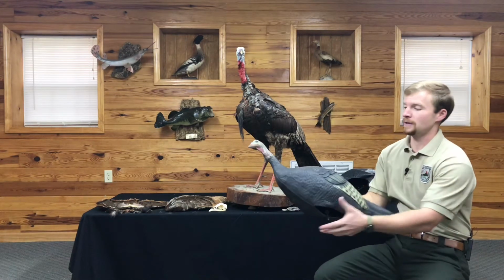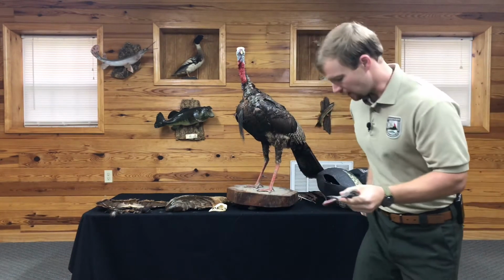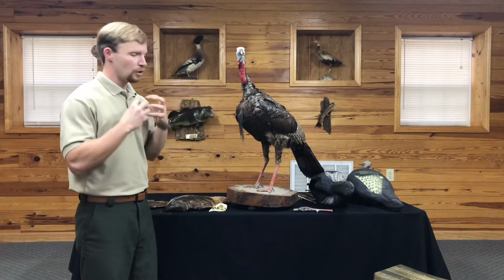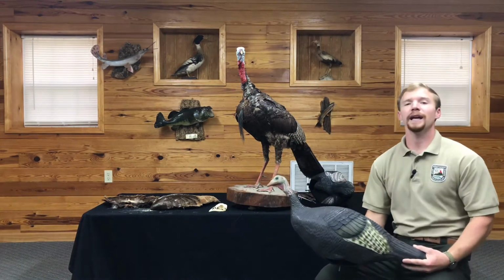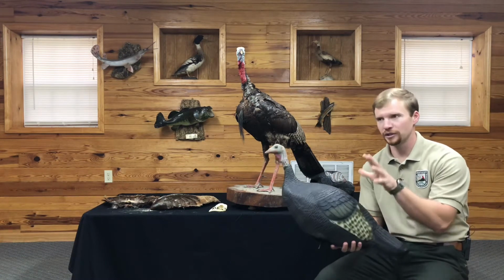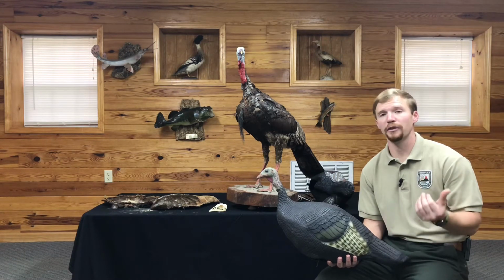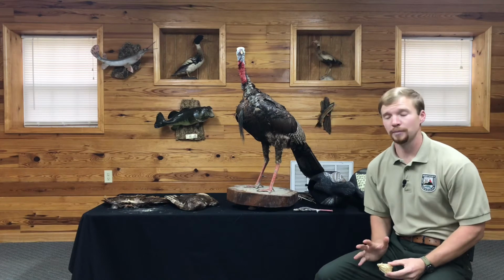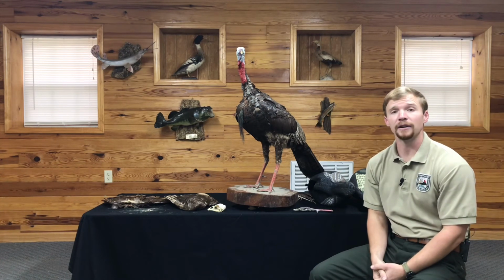Wild Turkey lesson